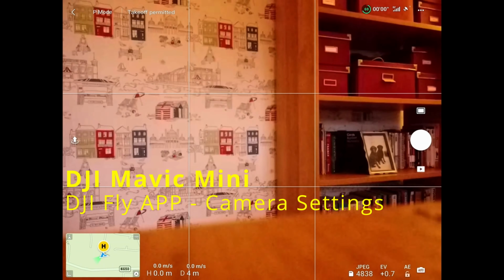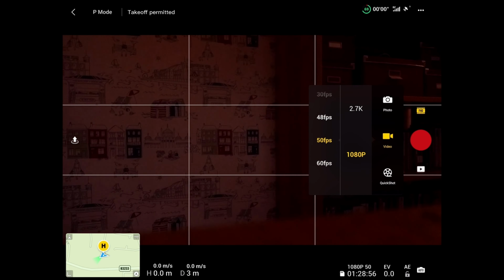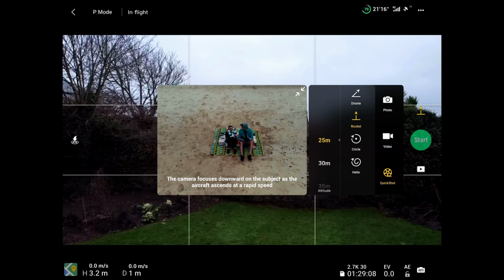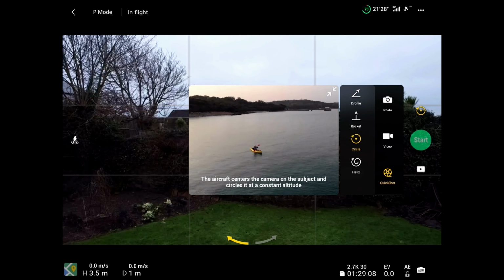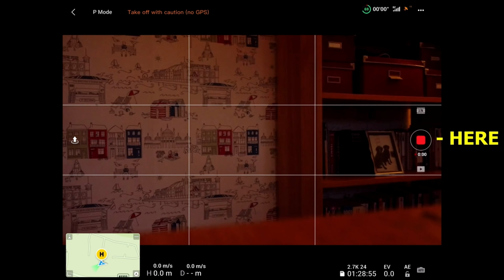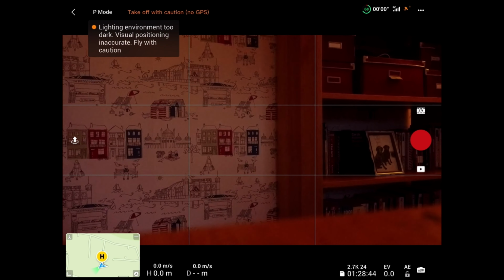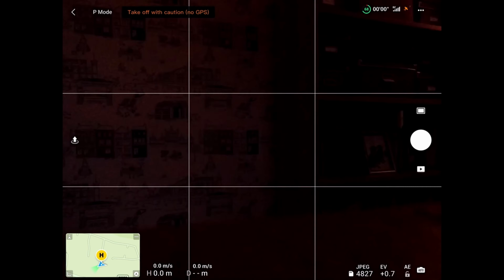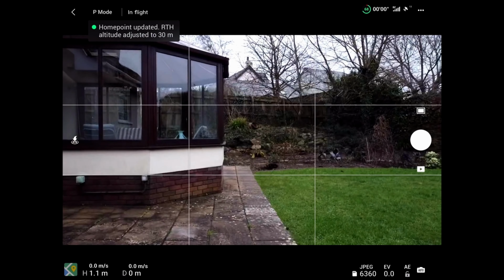DJI Mavic Mini Drone Training - Camera Setting in the DJI Fly App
📽️ In this video, we look at the camera settings in the DJI Fly App for  DJI Mavic Mini 3

Whether you're a beginner looking to learn the basics or an experienced pilot seeking advanced tips and tricks, our channel is your go-to resource for all things drone-related. From tutorials on flying, troubleshooting, and maintenance to in-depth reviews of DJI products, we've got you covered.

🔴 Elevate Your Drone Skills with Expert Training and Resources!
 I've got the perfect resources to help you master the art of flying and capturing stunning aerial shots. Check out my two comprehensive online courses and my essential guidebook on Amazon!

📚 Drone Photography Guide - Your Ultimate Handbook!

Unlock the full potential of your drone with my detailed guide, “Drone Photography Guide”. This book is packed with step-by-step tutorials, practical tips, and stunning examples to help you elevate your aerial photography game. Perfect for both hobbyists and professionals!

✈️ Drone Pilot Accelerator- Fast-Track Your Skills!

Want to become a confident drone pilot in no time? Join my “Drone Pilot Accelerator” course! Designed to fast-track your learning, this course covers everything from the beginner, intermediate to advanced and expert manoeuvring techniques, ensuring you're ready for any aerial challenge.

🎥 Best Aerial Video Shots* - Capture Cinematic Excellence!

Ready to take your drone videography to the next level? “Best Aerial Video Shots” course reveals the secrets to capturing cinematic-quality footage. Learn how to plan, shoot, and edit breathtaking aerial videos that will wow your audience.

🎥 Video Timestamps:

0:00 Introduction to Camera Settings
0:46 Quickshot - Dronie
1:10 Quickshot - Rocket
1:40 Quickshots - Point of Interest and Helix
2:05 Photo & Video buttons
2:30 Replay
3:00 Manual & Auto settings
3:48 Auto Takeoff

🚁 Welcome to Drone School UK! 🚀

👇 Explore our other related video content for the Mavic Mini:

🎯 DJI Mavic Mini Drone Training - Introduction, Set up and using the DJI Fly App
🎯 DJI Mavic Mini - Performance & Accessories

🔥 Don't forget to hit that thumbs up button if you found this video helpful and share it with fellow drone enthusiasts. Your support helps us create more valuable content for the community!

🔗 Be sure to use these hashtags in your posts and join the conversation!

🙏 Thank you for being a part of our drone community. Your support is what keeps us soaring high! 🌠

🚀 Fly safe and happy droning! 🌅